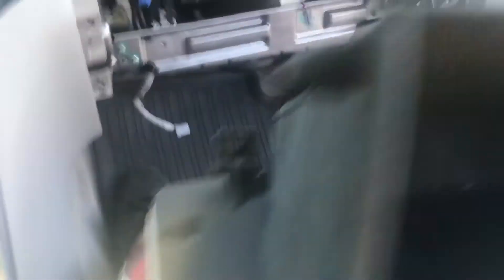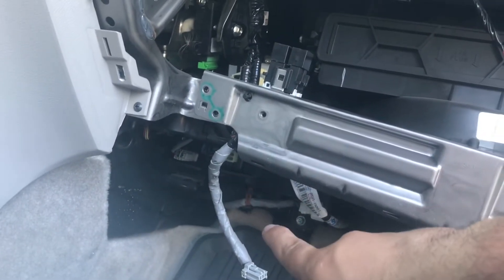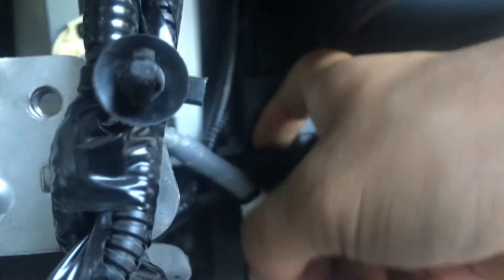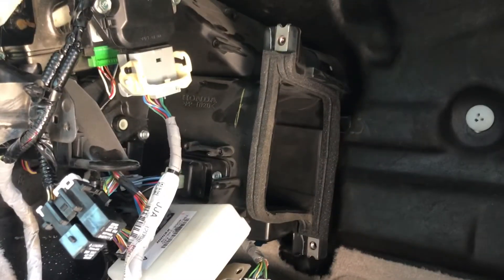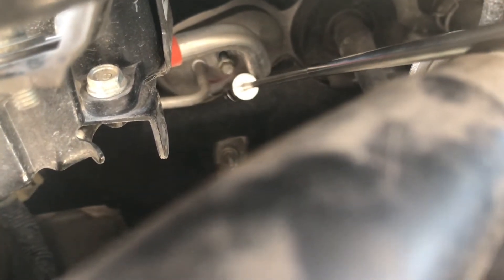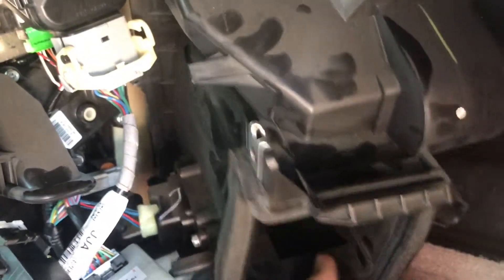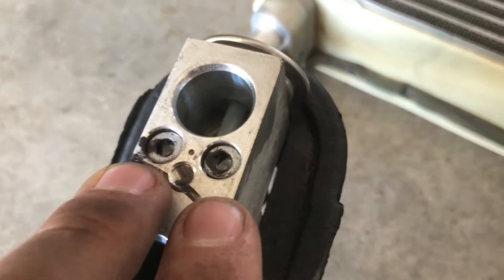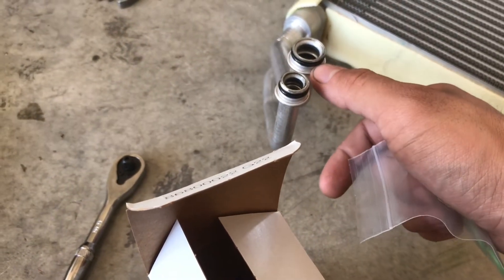Acura TL Expansion Valve and Evaporator Replacement, 04-08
It’s getting hot outside and you may have an Acura TL with AC issues, hopefully it’s something as inexpensive as the expansion valve.